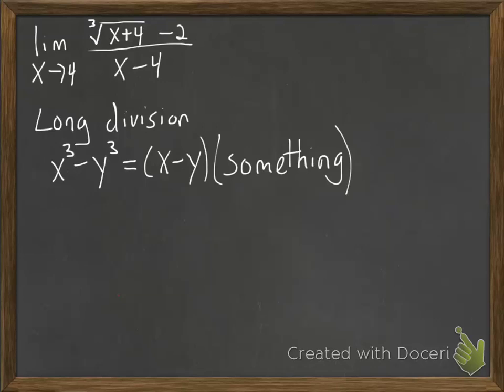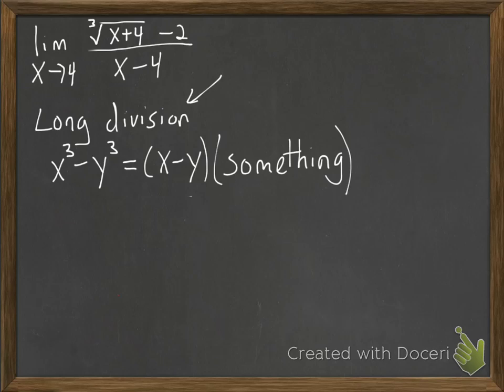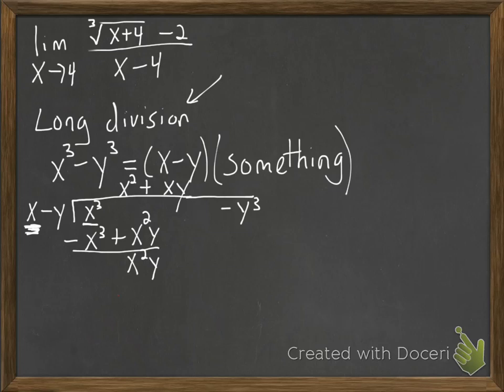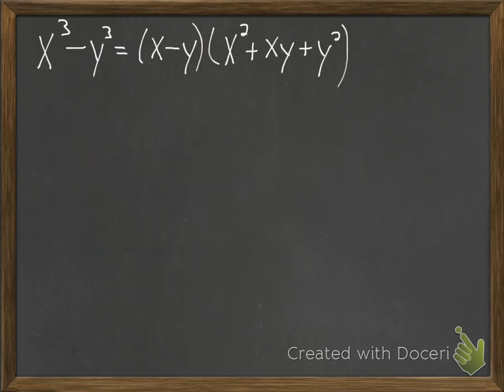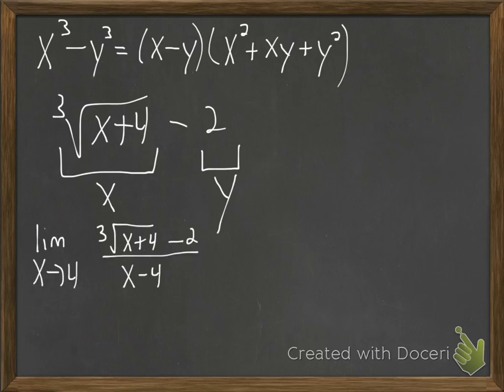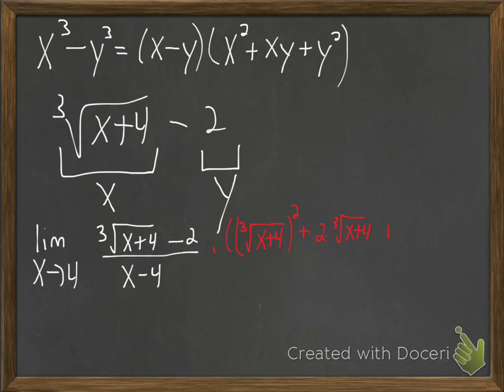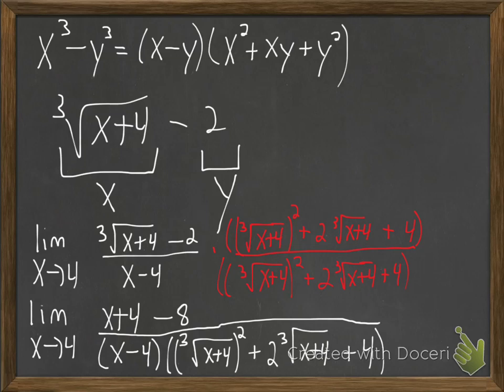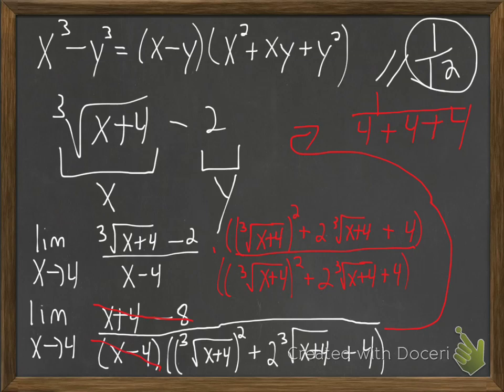Limit involving a cube root